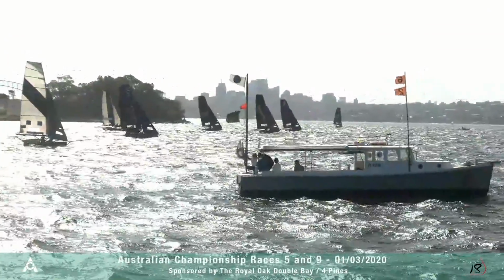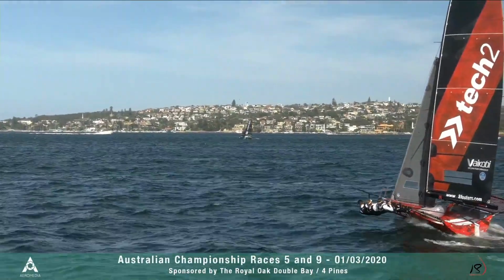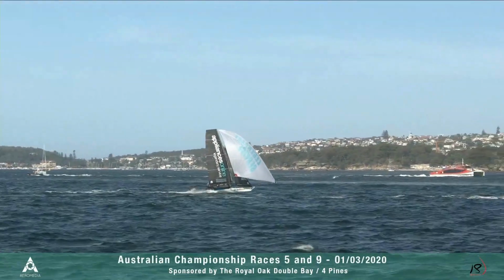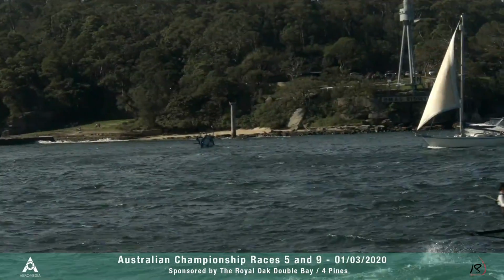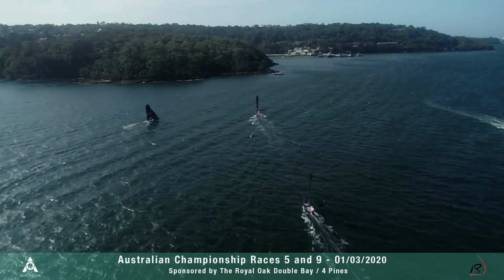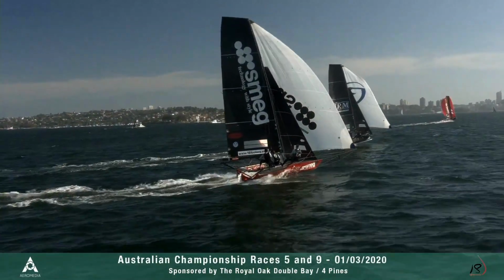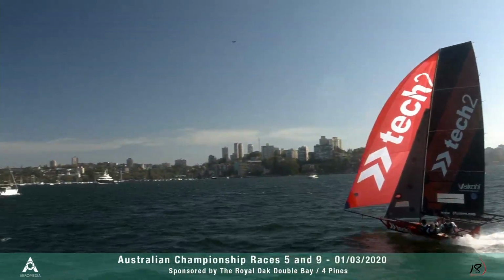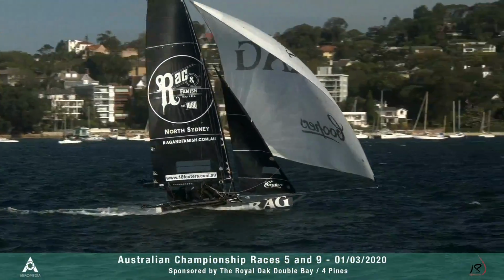Race 9 AUS Championship 30min Replay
for the very best in 18 foot skiff racing from Sydney Harbour and beyond